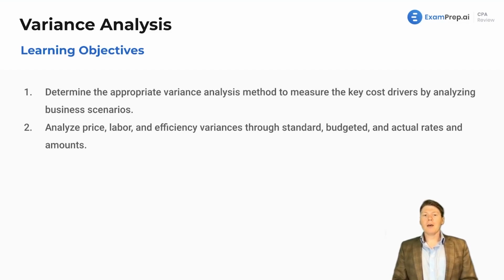Variance Analysis Overview and Objectives [CPA Prep]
🎓 Lesson Overview:
In this lesson, Nick Palazzolo, CPA, breaks down the intricacies of variance analysis with genuine enthusiasm, underlining its importance in business operations. He articulates how identifying the discrepancies between expected and actual results—which may involve anything from net income figures to direct materials and labor costs—can shed light on business performance. Nominalizing the understanding of various variances as “free points” on the exam, Nick promises to simplify and make this concept accessible. He meticulously guides through the method of determining the appropriate variance analysis for key cost drivers and dives deep into analyzing business scenarios. Moreover, his explanation includes tactics for handling variances on simulations and multiple choice questions, ensuring a strategic approach to possibly gaining easy marks.

🔍 Key Topics Covered:
- Variance Analysis
- Cost Variance
- Budget Variance
- Actual vs Expected